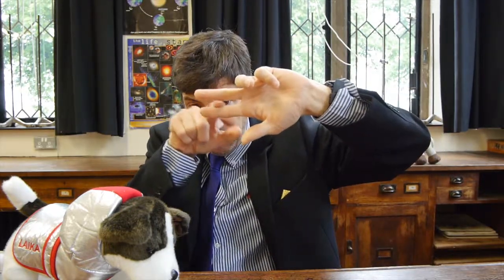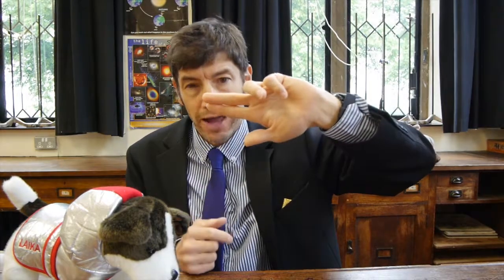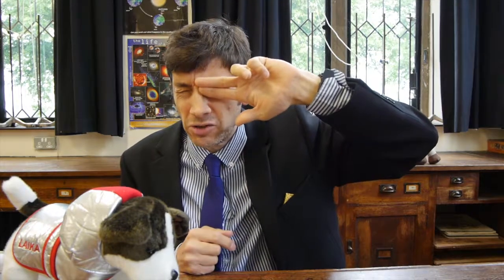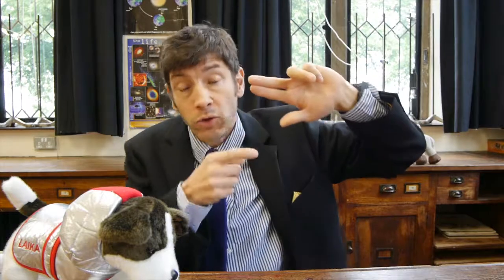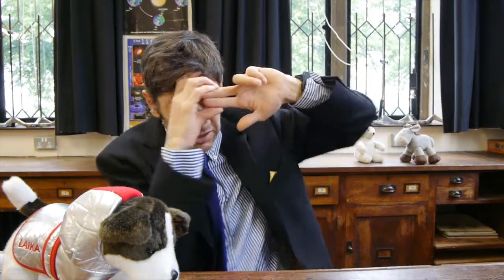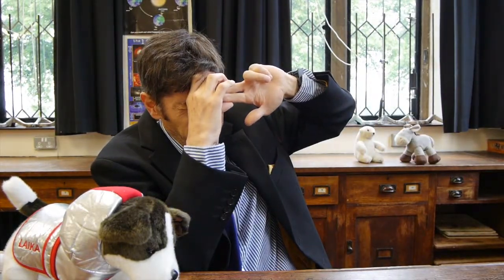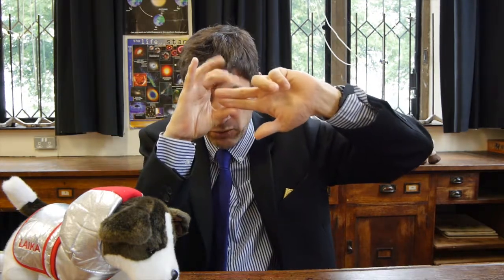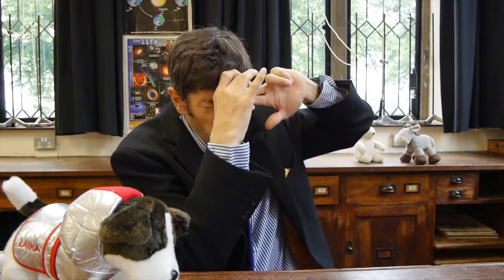Finger Diffraction - F-J's Physics - Video 78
Show that light is a wave just by using your fingers!  I think this is what is happening here though I am not totally sure so give it a go and see what you think!